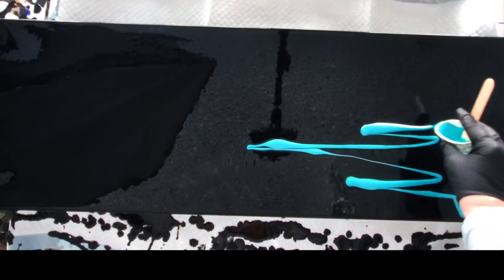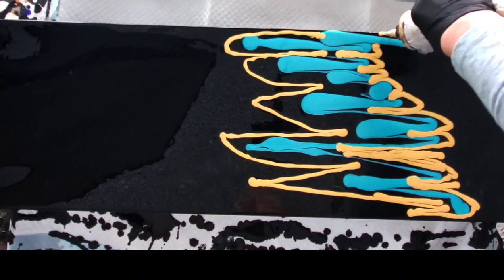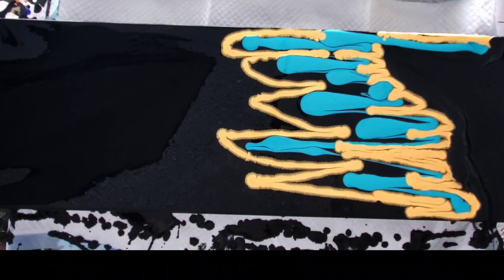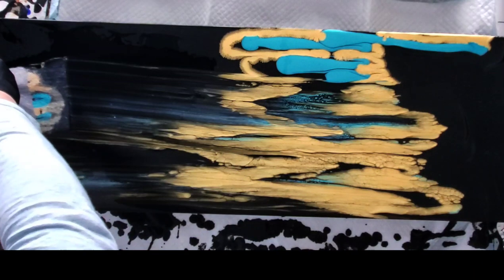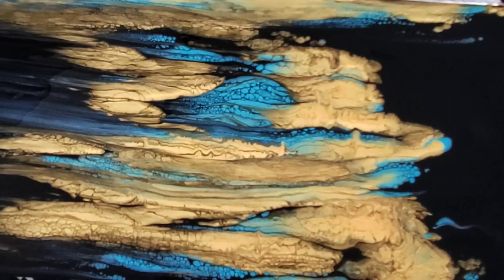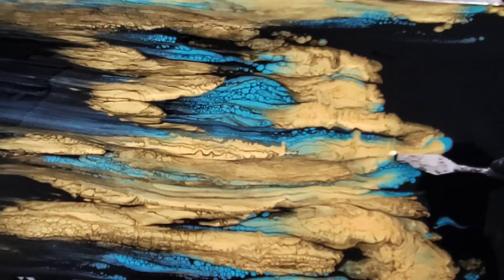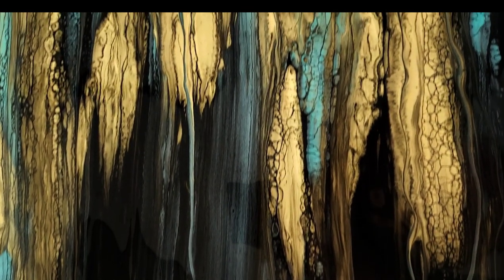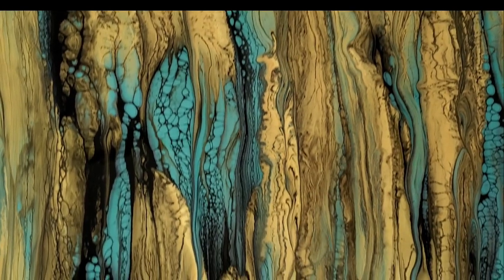Flame.. Easy Beginner Swipe Technique.. acrylic paint pouring tutorial acrylicpouring shmear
Flame.. Simple.. dramatic Swipe technique.. acrylic paint pouring tutorial

This is a beautiful 12" by 36" gallery wrapped canvas.. flooded with Meeden black paint..
My paints are mixed with Floetrol and a bit of water..to a medium consistency. A mound lands.. hesitates and then sinks into the paint..

I used Arteza Pearl Turquoise.. mixed in a similar way and then Golden's high flow Iridescent gold..straight from the bottle..

I added a bit more black before swiping with a damp paper towel..down the length if the canvas..

Golden high flow is absolutely.magic in a swipe.. It creates texture and dimension.
You need to try it in a swipe.. it is wonderful..

You will see what I mean when you see the close up footage..

Are you just beginning your journey into acrylic pour painting?
Would you like access to a free 3 day seminar .. with speakers addressing everything about paint pouring?
 From how to get started..  select colours .. make your art with intention..  find your style.. to how to build floating frames.. and lots of great information..
Click here if interested..

I hope I inspired you to keep
playing with pigments and making beautiful things..

If you wish to reach me..

You can see more of my work and dry results..

Thanks so much for coming along.. fir your support and kind comments..
Stay safe..

asmr
 gail burstyn art
shmear
swipe technique
 life in splatters